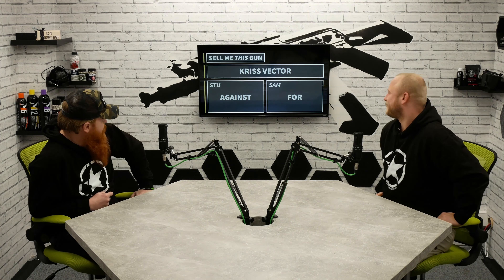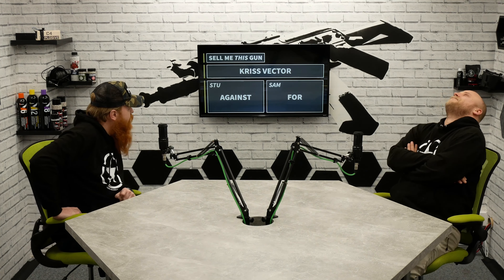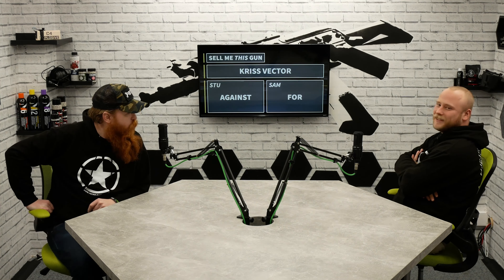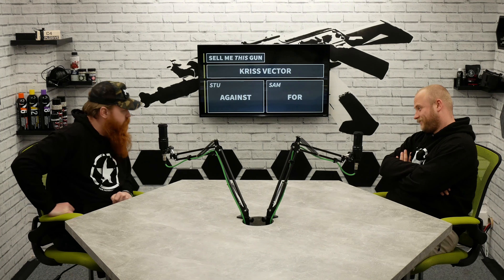Sell Me This Kriss Vector! | PBTV Clips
The Kriss Vector is up there with some of the most unique guns out today, are you for it or against it?